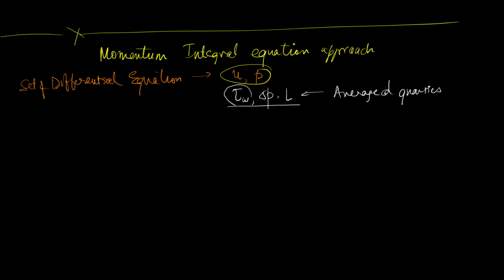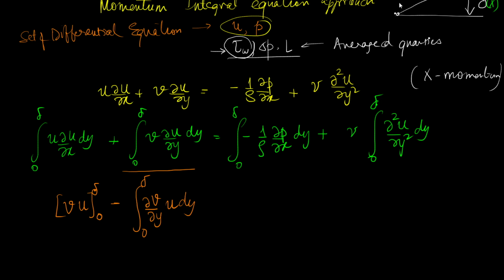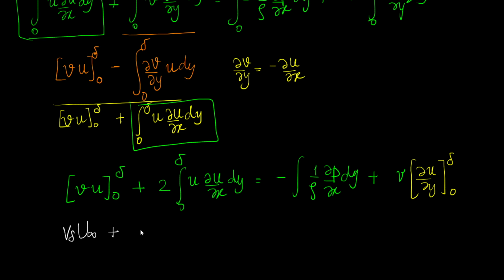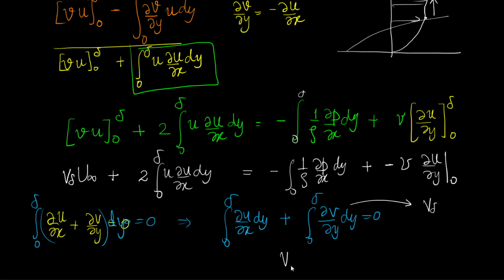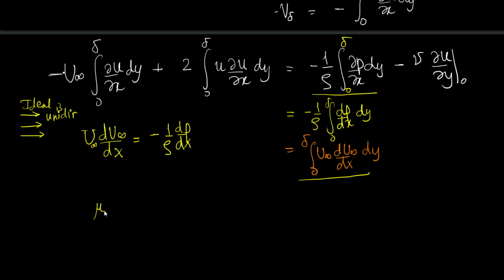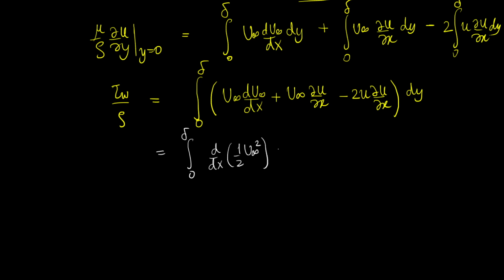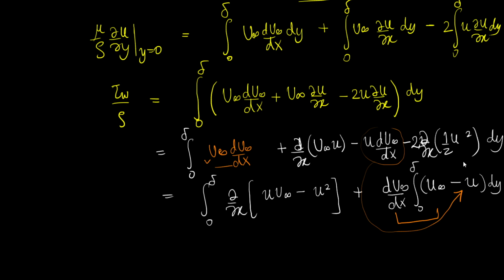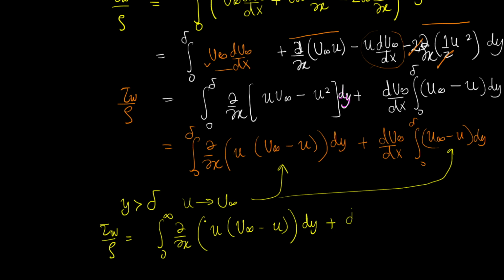2020 11 12 09 26 33 momentum integral 2